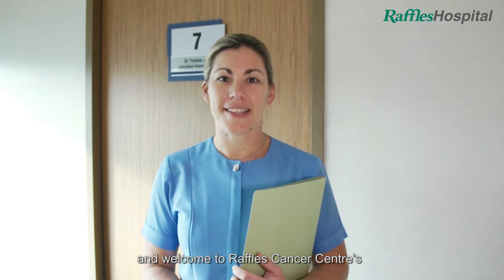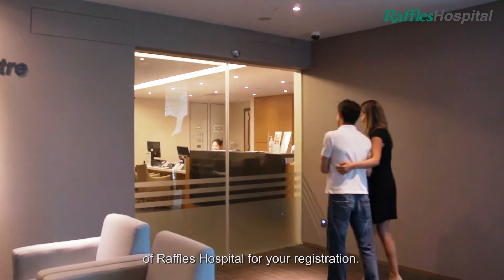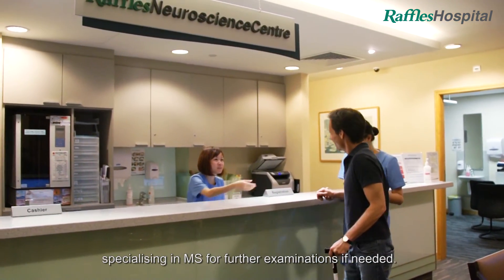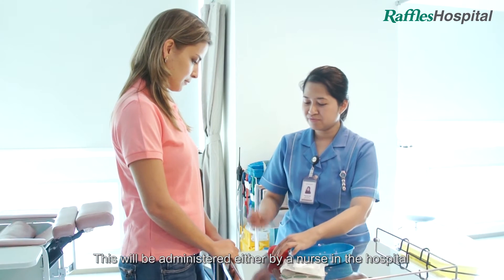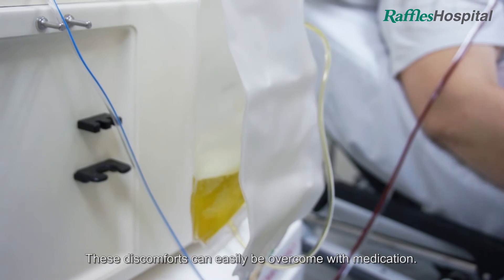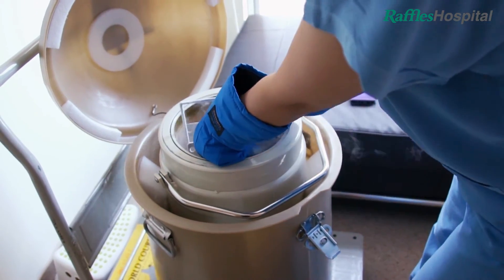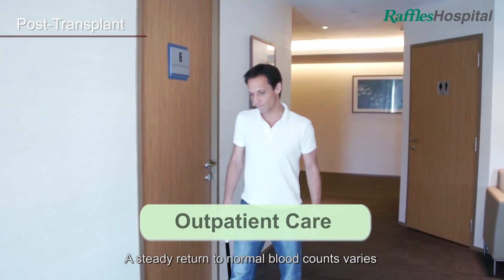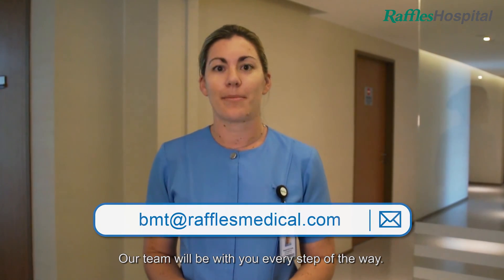Haematopoietic Stem Cell Transplant (HSCT) for Multiple Sclerosis at RH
Raffles Cancer Centre offers Blood Stem Cell Transplant Programme, and is also one of the few transplant facilities in Singapore that provides both autologous and allogeneic transplants for auto-immune diseases and blood-related disorders.

This video will guide you through what to expect for treatment of Multiple Sclerosis.